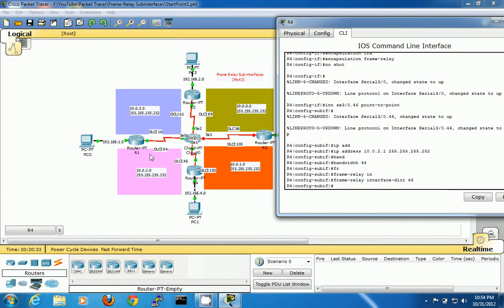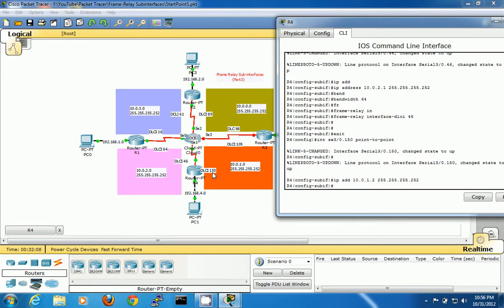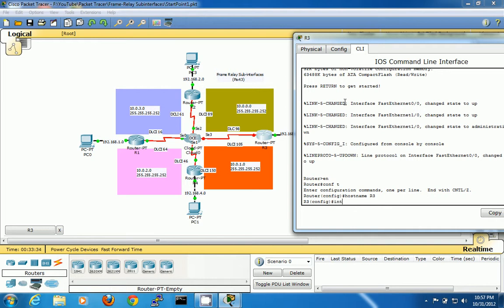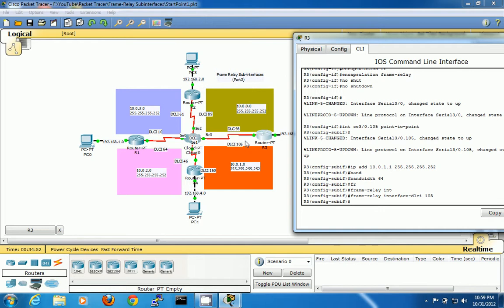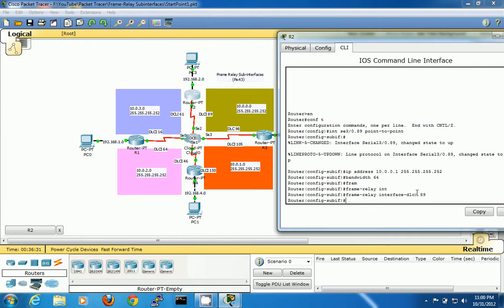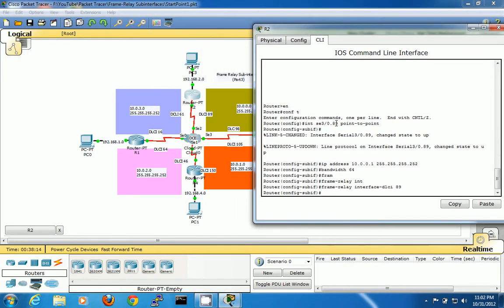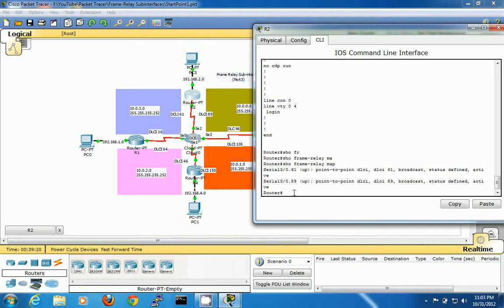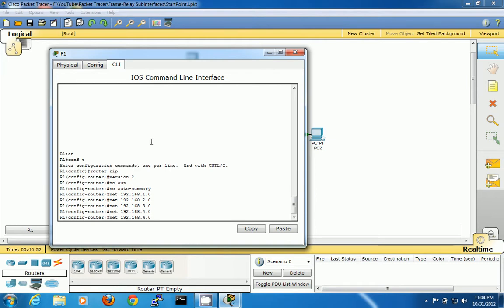Frame-Relay Sub-Interfaces Part3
This tutorial is part of a four part series. Here you will be given the opportunity to see a simulation on how to configure Sub-Interfaces to do point-to-point Frame-Relay. If you have any questions, please go to my Website or send me a private message.

Here you will find all my tutorials. Also, I have a forum, which is a new addition and would be a great way to interact with people who would like help.

Here are the configurations I used in all four tutorials. Hope this additional information is helpful. I suggest you copy and paste them into a word document so they are easier to read.:
Configure Ip adds for Pc's
Configure default gateways on routers.
Turn on interfaces

CLOUD
R1 to R4 (DLCI 64) = Se0
R1 to R2 (DLCI 16) = Se0

R4 to R1 (DLCI 46) =Se1
R4 to R3 (DLCI 150 = Se1

R2 to R1 (DLCI 61) = Se2
R2 to R3 (DLCI 89) = Se2

R3 to R2 (DLCI 98) = Se3
R3 to R4 (DLCI 105) =Se3

R1
int se3/0
no ip add
encap frame-relay
no shut
int se3/0.16 point-to-point
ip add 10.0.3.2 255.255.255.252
bandwidth 64
frame-relay interface-dlci 16

R2 int Se3/0
no ip add
encap frame-relay
no shut
int se3/0.61 point-to-point
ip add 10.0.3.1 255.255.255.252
bandwidth 64
Frame-relay interface-dlci 61

R1
int Se3/0.64 point-to-point
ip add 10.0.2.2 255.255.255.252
bandwidth 64
Frame-relay interface-dlci 64

R4
int Se3/0
no ip add
encap frame-relay
no shut
int se3/0.46 point-to-point
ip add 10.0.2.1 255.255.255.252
bandwidth 64
Frame-relay interface-dlci 46

R4
int se3/0.150 point-to-point
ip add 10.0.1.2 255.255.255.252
bandwidth 64
frame-relay interface-dlci 150

R3
int se3/0
no ip add
encap frame-relay
no shut
int se3/0.105 point-to-point
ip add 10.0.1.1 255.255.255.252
bandwith 64
frame-relay interface-dlci 105

R2
int se3/0 .89 point-to-point
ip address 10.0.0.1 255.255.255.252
bandwidth 64
frame -relay interface-dlci 89

R3
int se3/0.98 point-to-point
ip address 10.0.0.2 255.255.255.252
bandwidth 64
frame-relay interface-dlci 98

RIP
On all Routers
Router rip
version2
no auto-summary
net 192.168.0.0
net 10.0.0.0